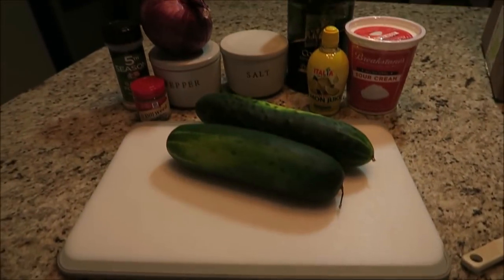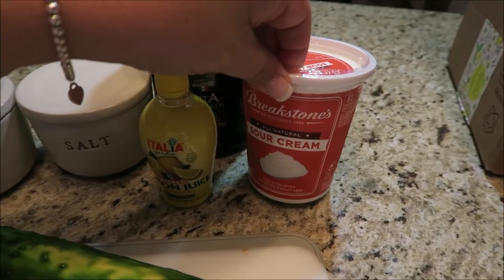NEW RECIPE ~ Creamy Cucumber Salad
Upholstered Bed King
Kate Aspen Vintage Lanterns
Creative Co-op Coffee, Tea & Sugar
VHC Brands Napkins
Camera I use
Manfrotto Mini Tri Pod
Batteries for G7X
Knitted Footstool
Bless You Tin/wood Kleenex box
Tiered Tray
2 Tier Rectangular Tray
Mini Shop Vac
Travel Bag
Wallaroo Diaper Bag Backpack

Angie Kadow
4132 Atlanta Hwy
STE 110-164